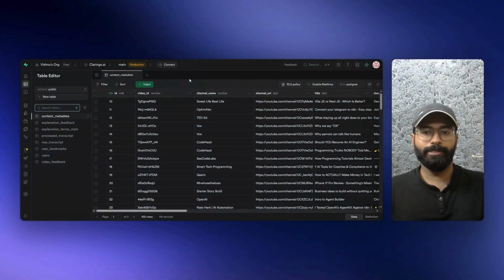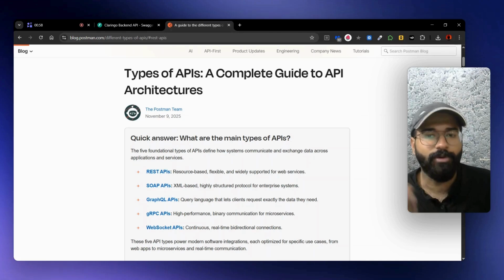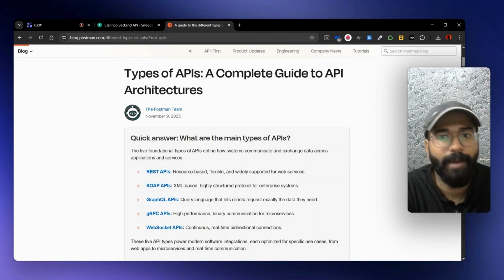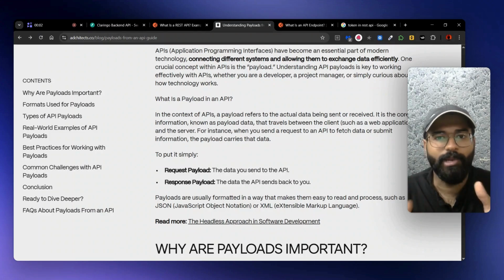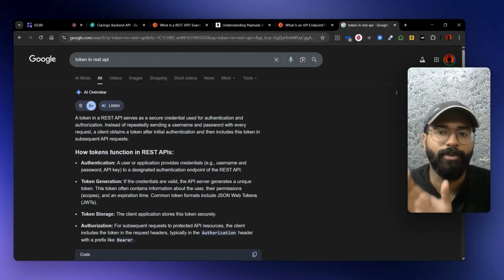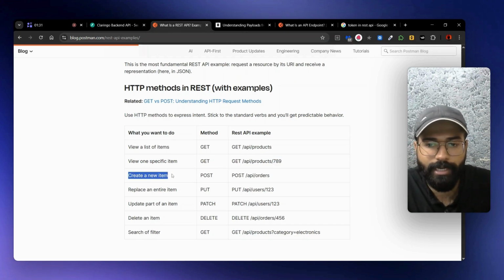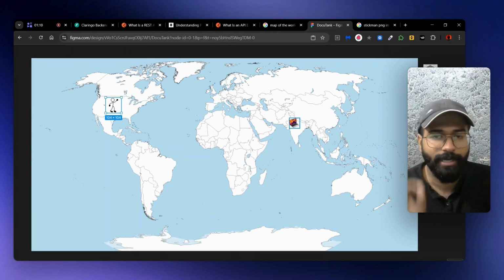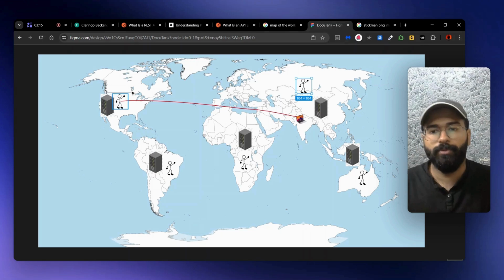Explaining Backend: Database, APIs and Servers (Vibecoding)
I’m Vishnu, this is the 6th episode of the video series crafted for normies like me who wants to learn to build software products (chrome extension) with "AI" without experience in coding.

In this video I'm explaining all about backend and it's components.

🔗 Discord Community:   / discord
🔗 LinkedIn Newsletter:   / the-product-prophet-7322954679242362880